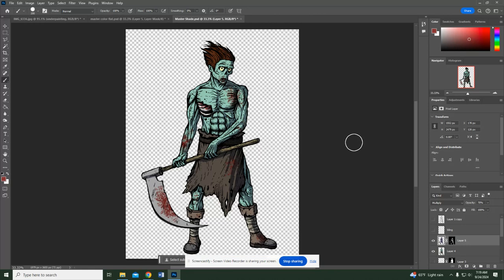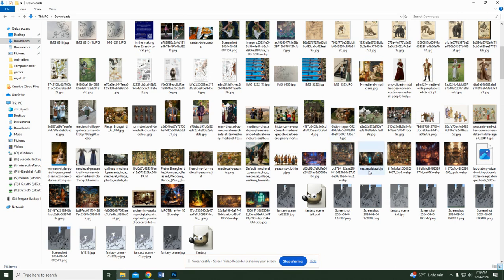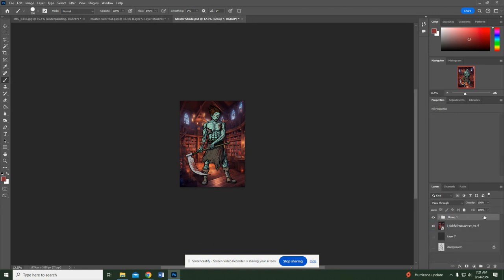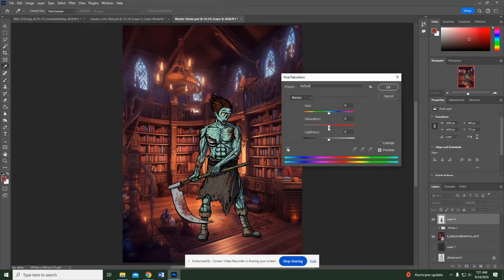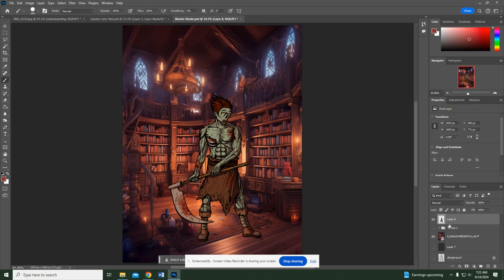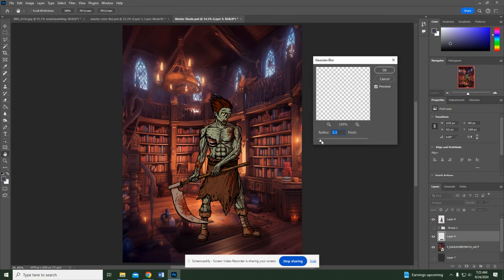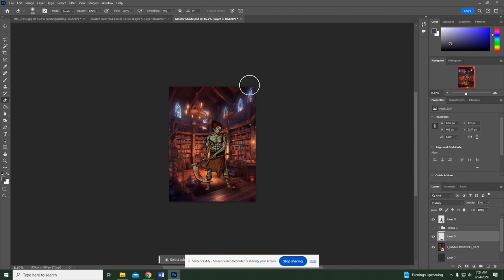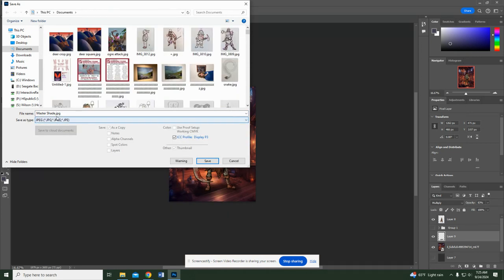Adding a Photo Background, Ground Shadow, and Saving as a JPG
This video shows you how to add a background to a video. It also shows you how to create a ground shadow and helps you save your project as a JPG.